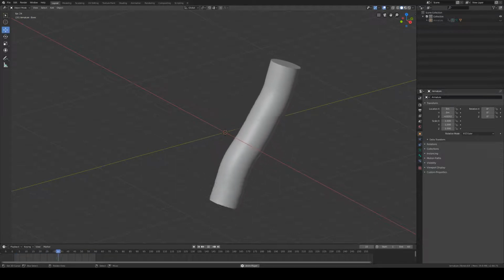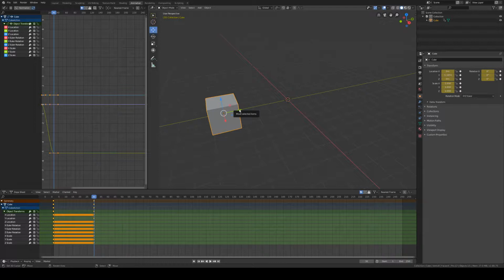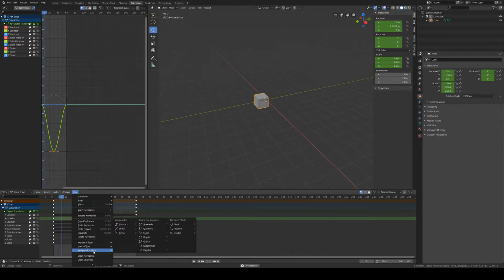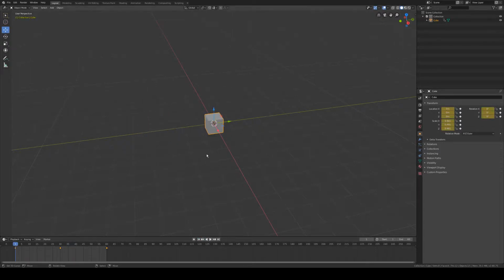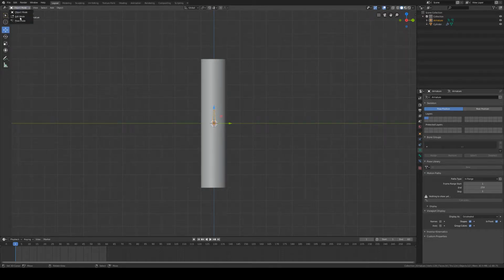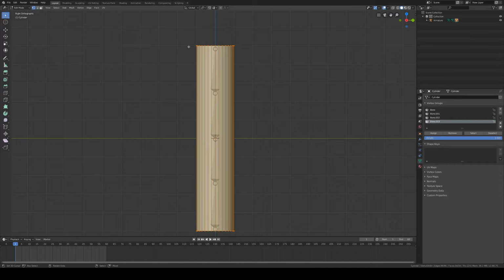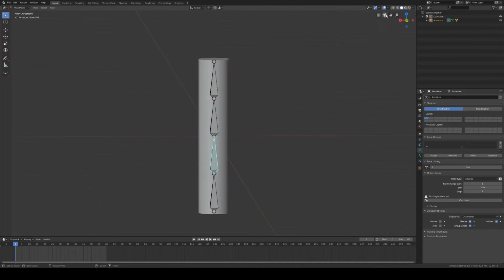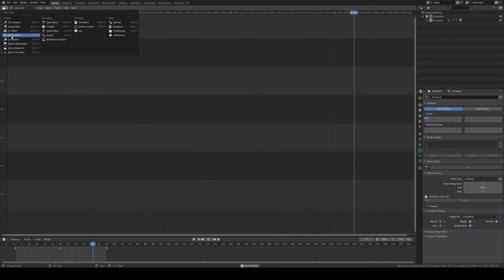Blender Skills 03 - CSC 210 (Basic Animation - Keyframing and Bone Weighting)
This tutorial will walk you through some simple animation techniques and controls for making things happen within a scene in Blender. The end product will be a waving noodle object.